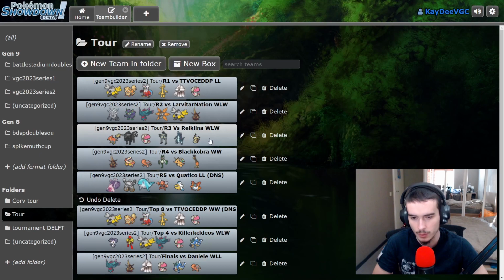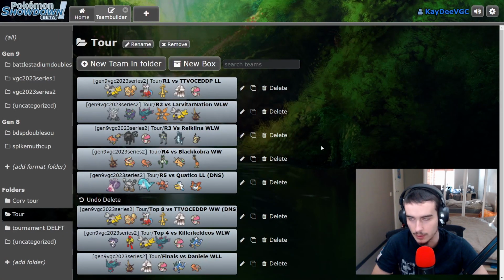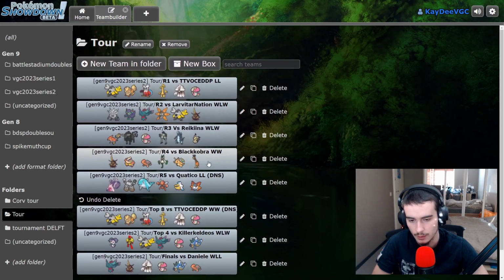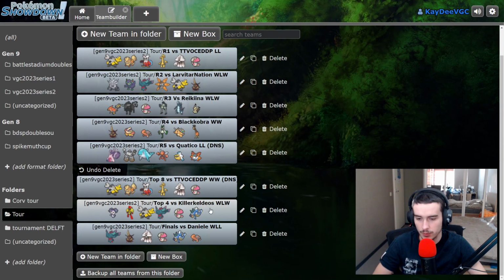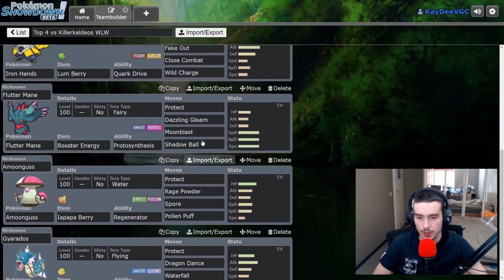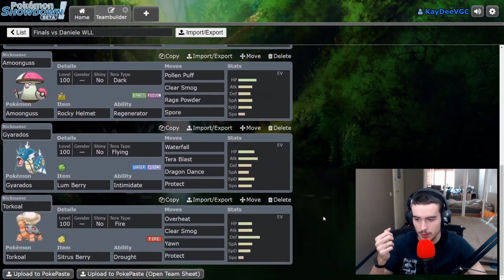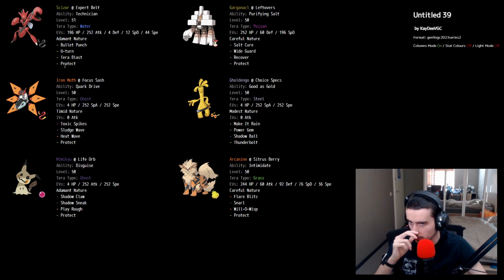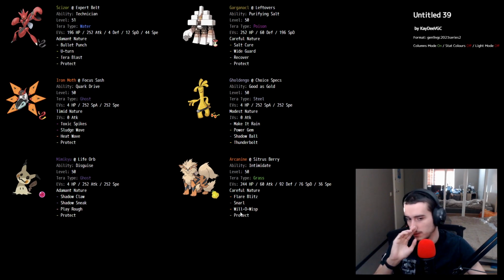Why Garganacl is one of the BEST Pokemon right now | Tournament Highlights Series 2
Timestamps:
0:00 Intro
0:21 Tournament Breakdown
9:40 EV spread/pokemon leads